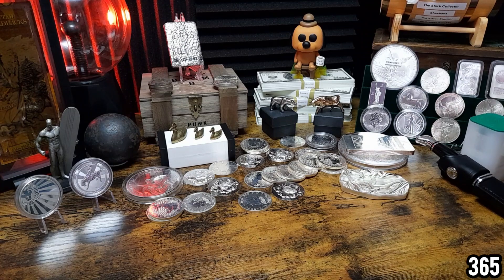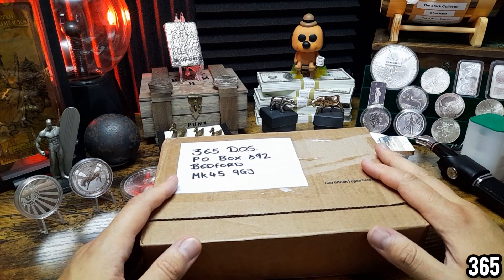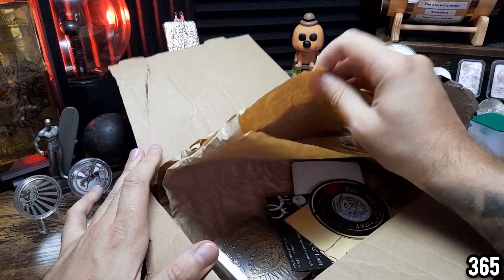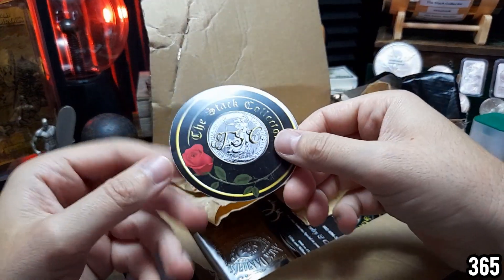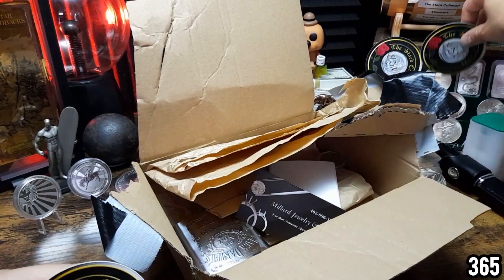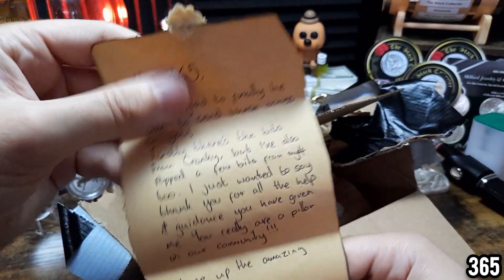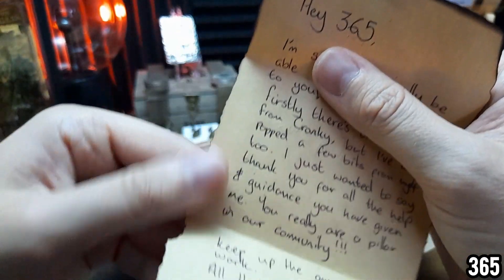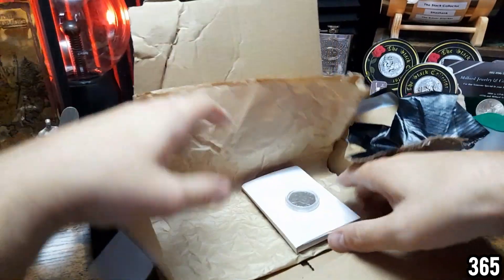This Silver Coin Is 134 Years Old!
Thank you very much @THECRANKYONE & @thestackcollector please go & check out their channels!

365 DOS
BEDFORD
MK45 9GJ